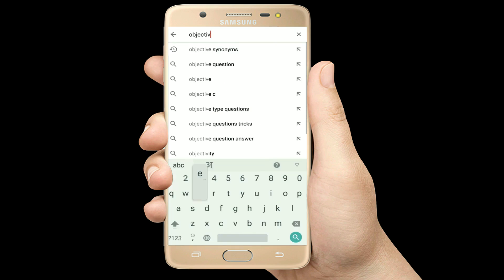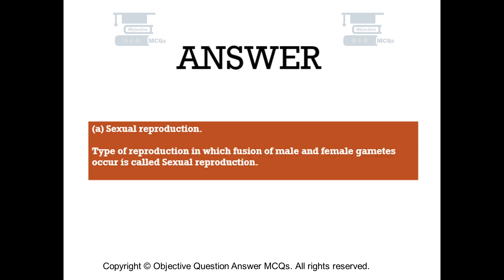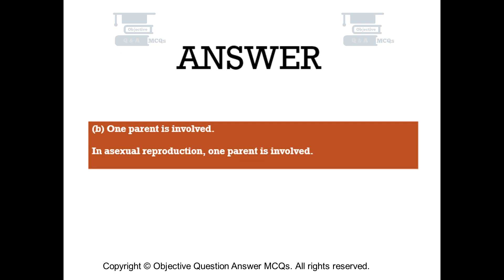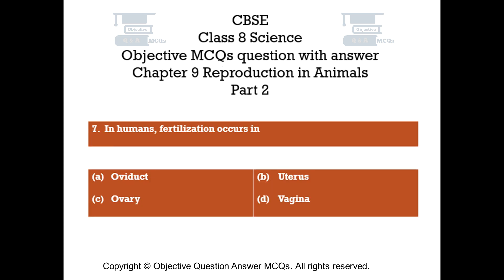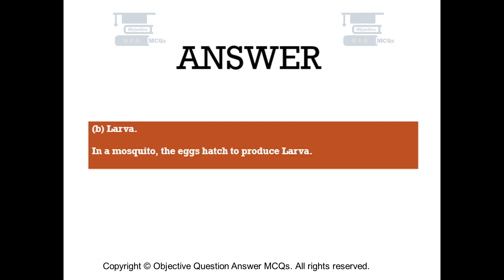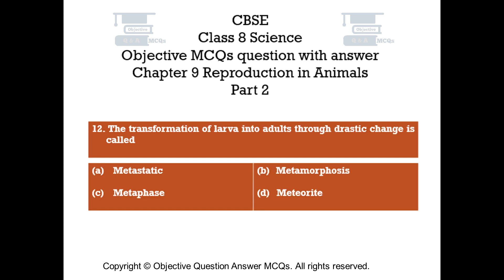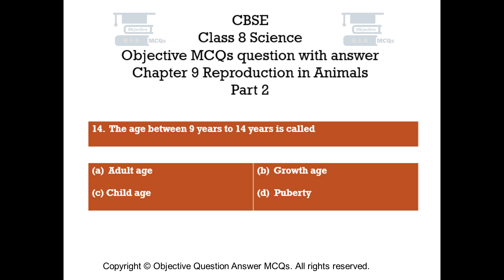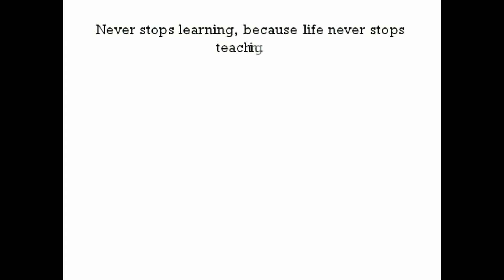CBSE Class 8 Science objective MCQs question with answer Chapter 9 Reproduction in Animals Part 2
Chapter 9 Reproduction in Animals Objective Questions with explained answers part 2.